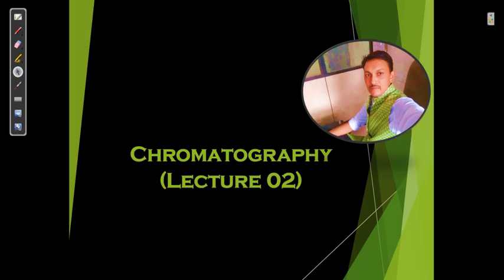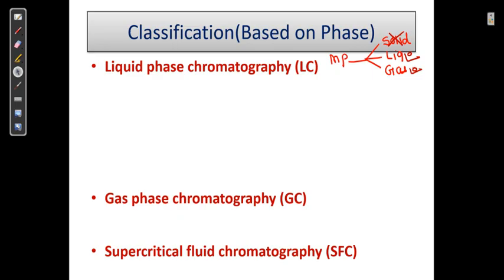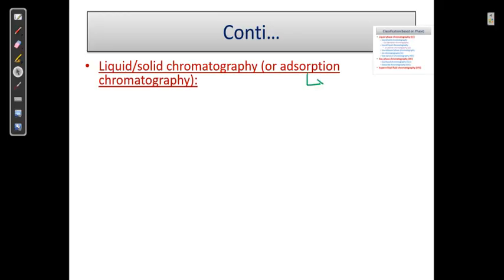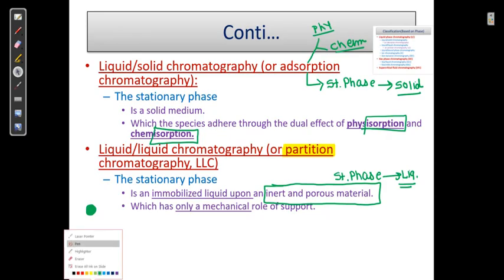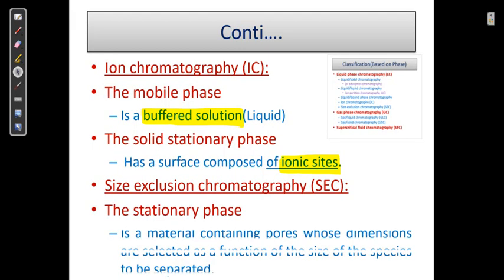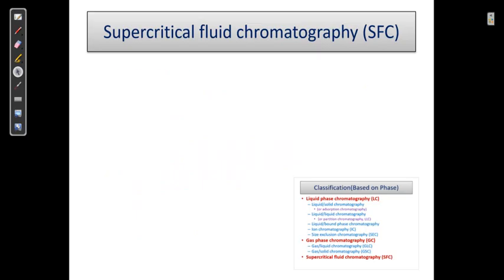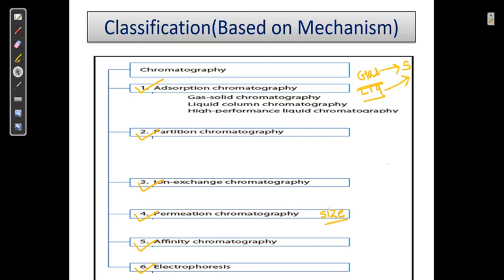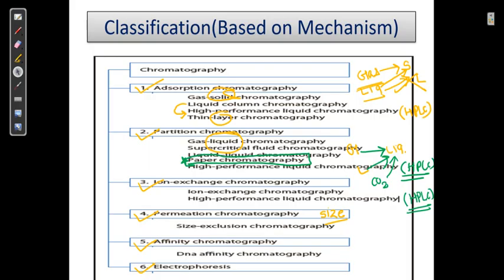Chromatography 02(Classifications) (B.Pharm Sem 07)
It have classification of different chromatography techniques.